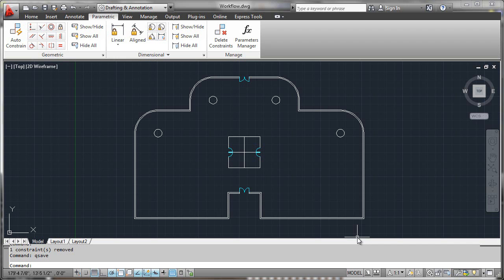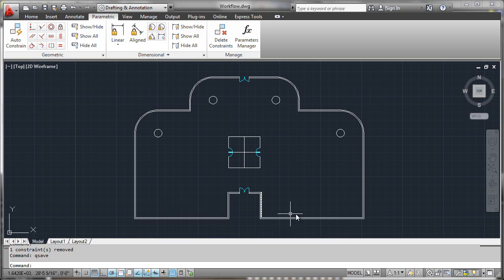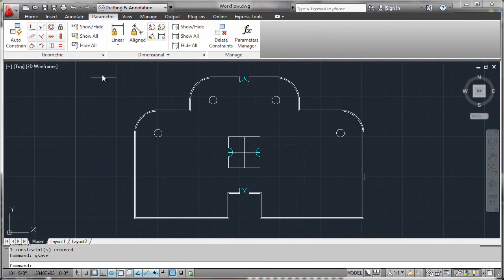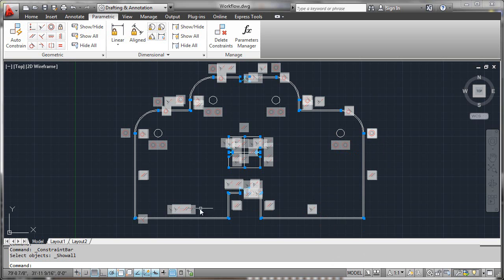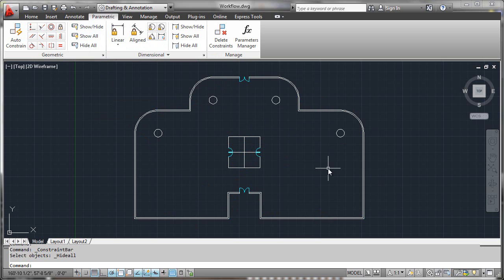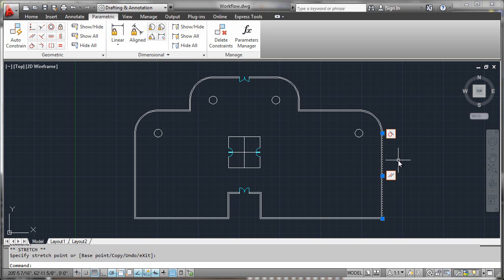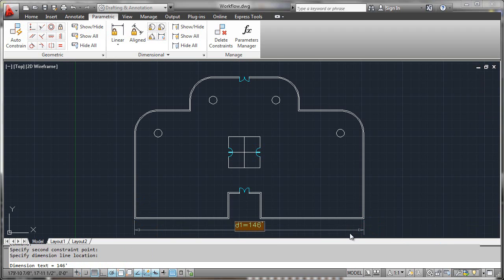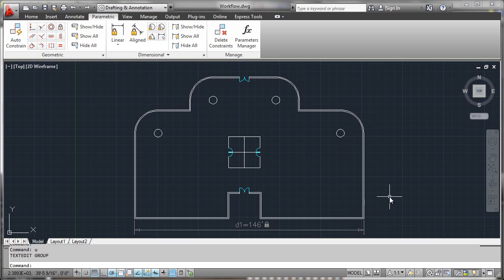Constraint Workflow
Robert Green describes the workflow for applying geometric and dimensional constraints in AutoCAD 2012.